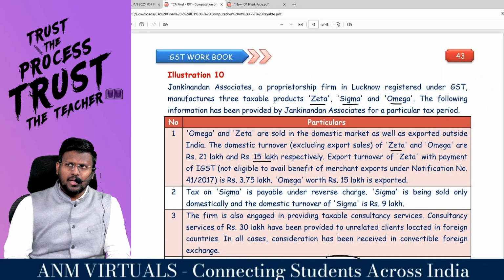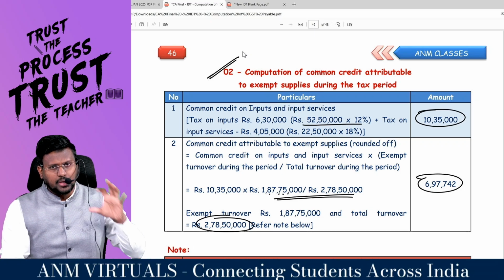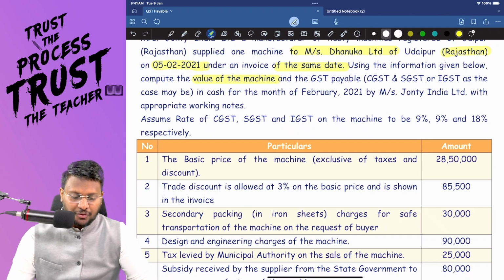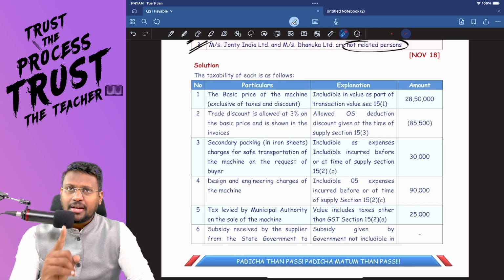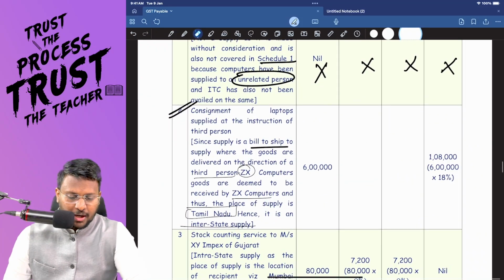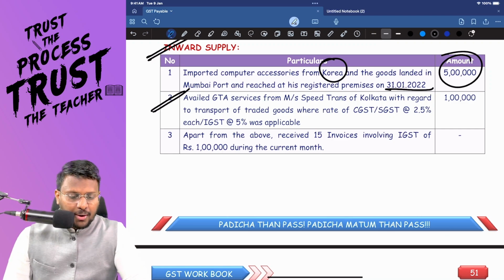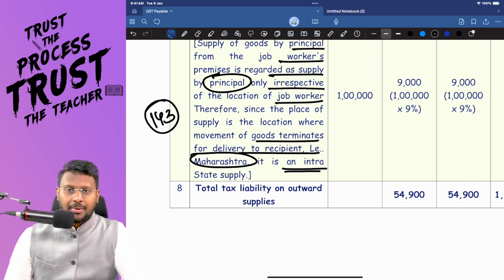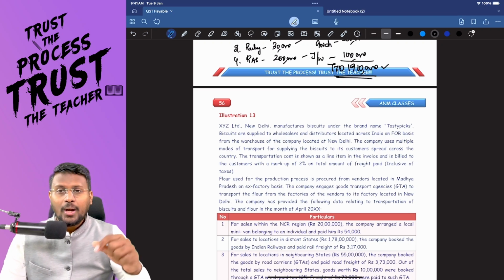CA Final - IDT - Computation of GST Payable - Part IV - Nov 2024